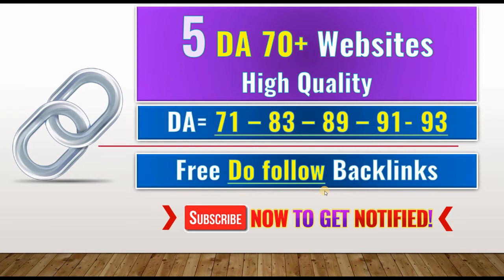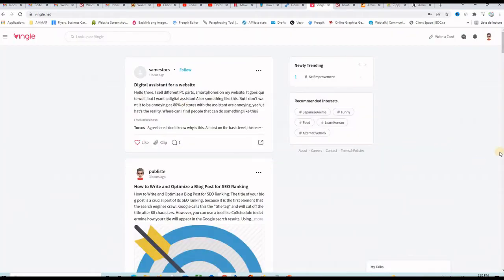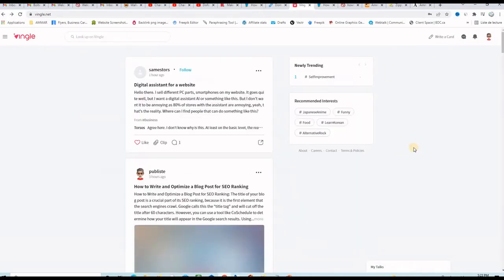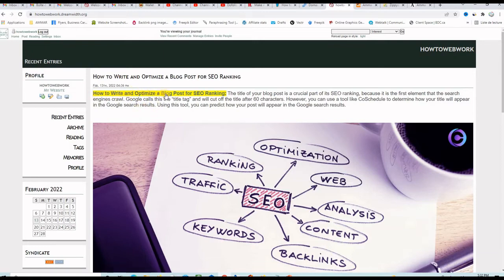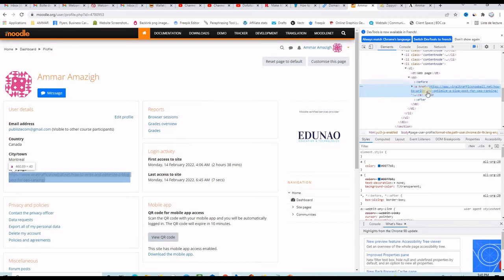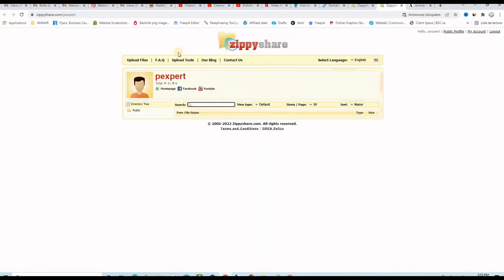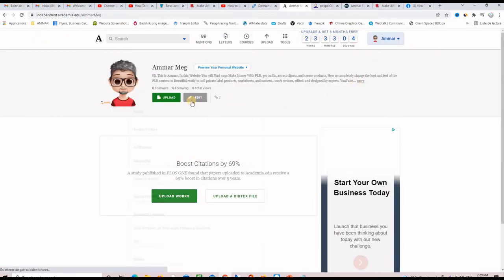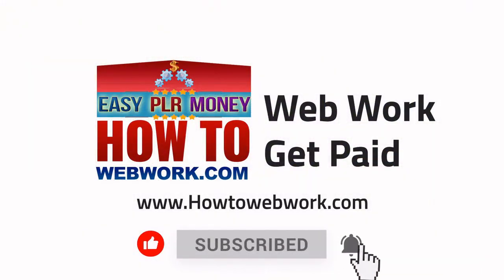How to Build Instant Approval High Quality FREE Dofollow Backlinks List 2023 👑 5 DA 70+ Websites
dofollow backlinks instant approval FOR 2022

How to Get Free Traffic and  Dofollow Backlinks to Your Website
Rank Higher In Google (google backlinks, DoFollow backlinks, SEO DoFollow backlinks)
Free Unlimited Backlinks: How To Create DoFollow Backlinks For More Google Traffic
Free SEO Traffic

For More Free Google Traffic.
You can get free SEO Traffic with Free Do-Follow Backlinks to boost your website/Blog Domain Authority as well.
So, How to Create Do-Follow Backlinks and improve your off-page SEO.
You have to Rank your blog at the top of Google SERP by building free quality backlink.
I will Show you some high-quality and high-authority website links.

TRAINING QUESTIONS: Please answer in the comment section Please:

✔ How to Get Free Traffic from Google?
✔ How to Get Free Dofollow Backlinks?
✔ How to get Free visitors to your website?
✔ How to Get Dofollow Backlinks to Your Website?
✔ How to Get Free Dofollow Backlinks to Your Website or blog?
✔ Is SEO a good way to get free targeted website traffic?
✔ How strong is a dofollow backlink?
✔ What are high da backlinks?
✔ How to get a dofollow backlink?
✔ Where to Find free high quality backlinks?
✔ How to Create SEO DoFollow backlinks?
✔ What are the best google backlinks?
✔ What else Can I do to Rank Higher In Google?
✔ Where to get dofollow backlinks instant approval?
✔ How to get free backlinks?
✔ How to get dofollow backlinks instant approval?
✔ What are the sites that offer instant approval dofollow backlinks?
✔ create high quality dofollow backlinks,
✔ can you show me some free dofollow backlinks?
✔ Do You have any dofollow backlinks list?
✔ What is the best way to get dofollow backlinks list 2022?
✔ Where to find the best dofollow backlinks sites list?
✔ What is your best dofollow backlink?
✔ Do you have a dofollow backlinks list 2022?
✔ How do you build dofollow backlinks 2022?
✔ how to build backlinks for free in 2022?
✔ Please suggest a dofollow backlinks instant approval 2022 list?